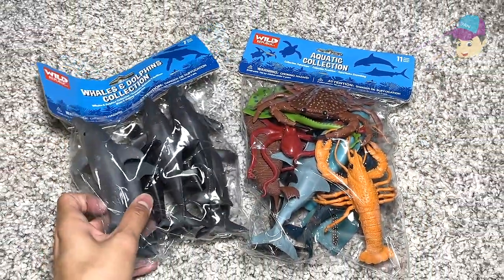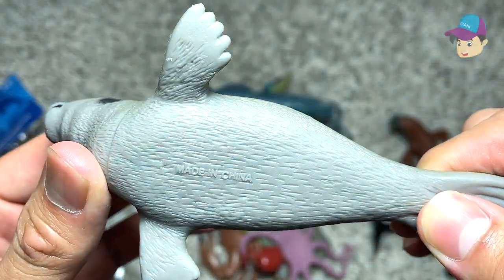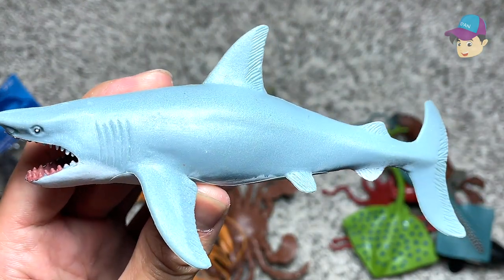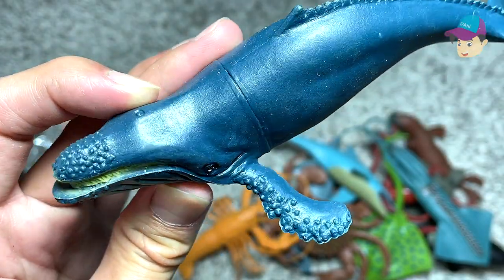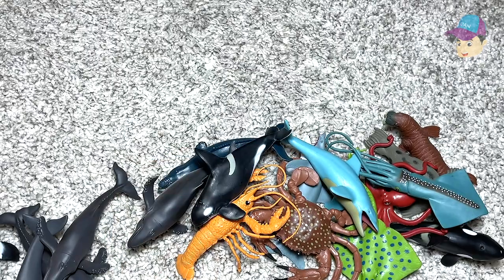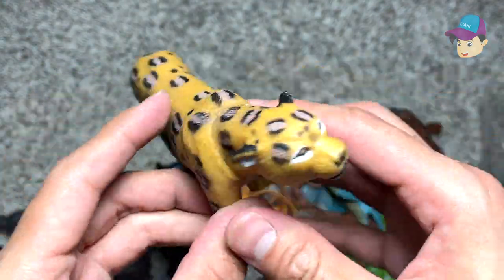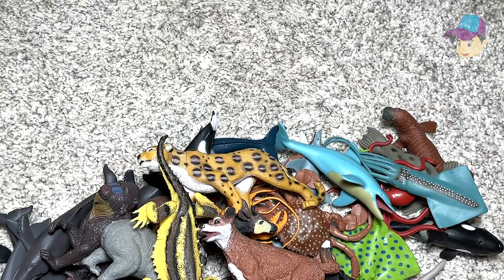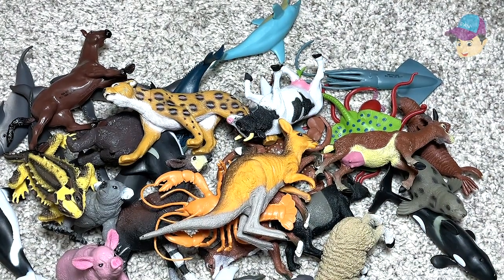Lots of new Sea Animals, Wild Animals and Farm Animals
Hey all we have plenty of sea animals like Whales, Sharks, Dolphins and Lobsters. There are also plenty of Australian animals like Kangaroo, Koala, Dingo and Platypus. There are also lots of farm animals like Pigs, Cows and Horses.